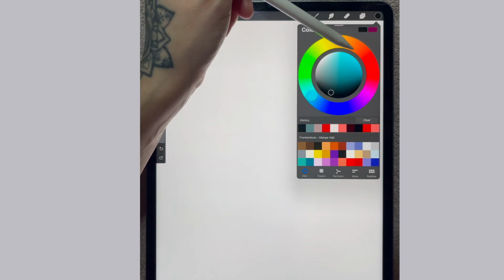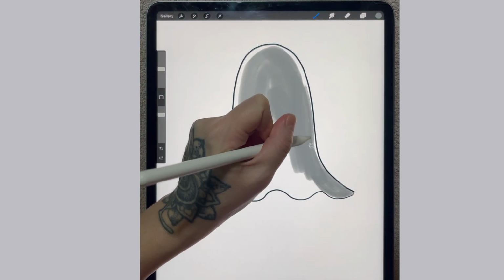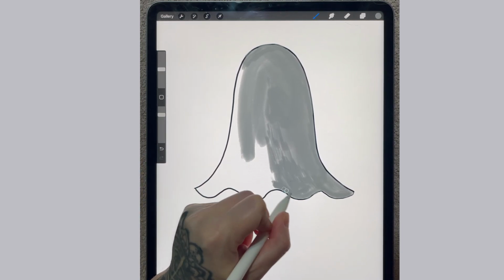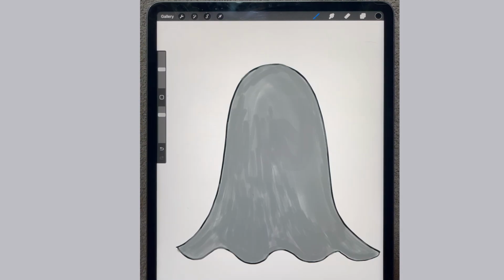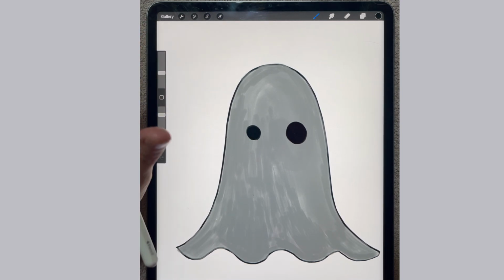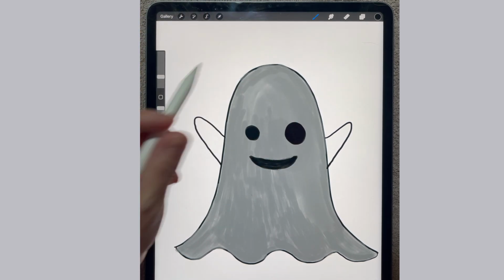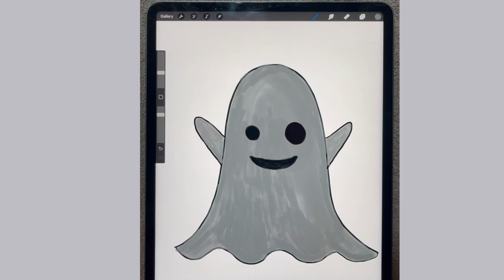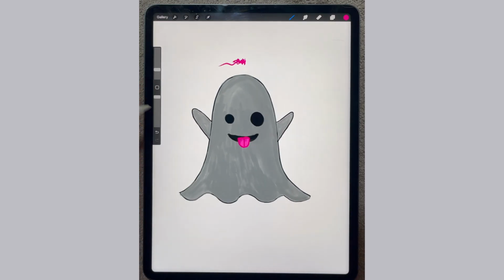How to draw the ghost | tutorial step by step | easy drawing